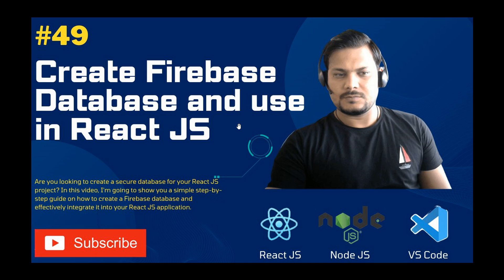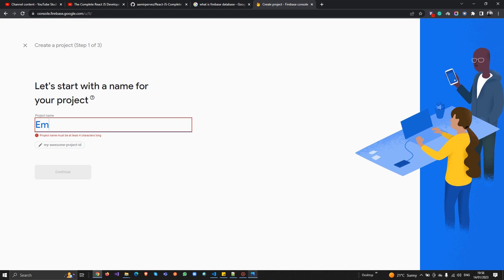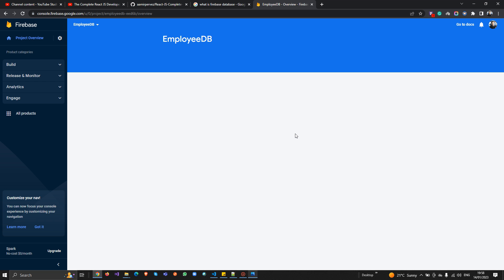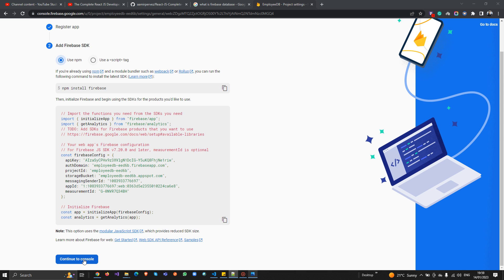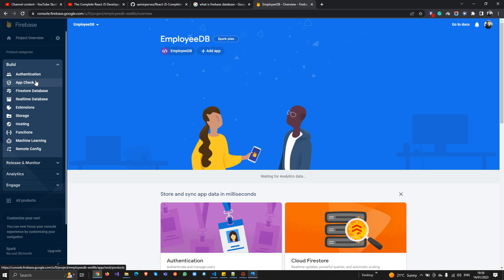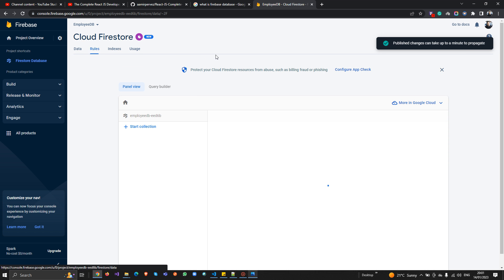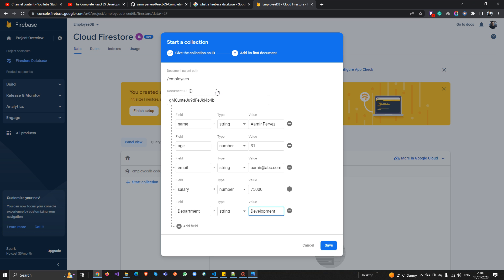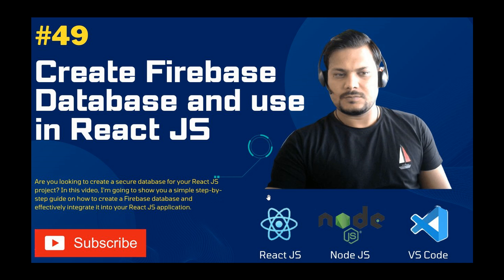Create Firebase Database and use in React JS | React JS Tutorial (full course) - #49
Are you looking to create a secure database for your React JS project? In this video, I'm going to show you a simple step-by-step guide on how to create a Firebase database and effectively integrate it into your React JS application. Learn how to maximize the power of Firebase and make your development process easier and faster!